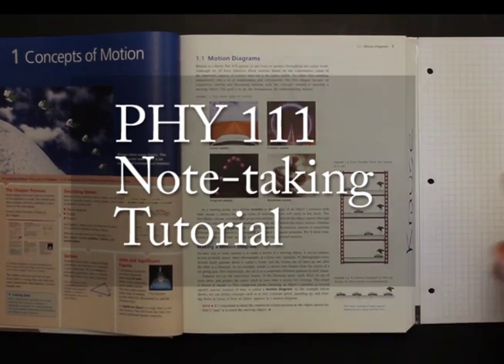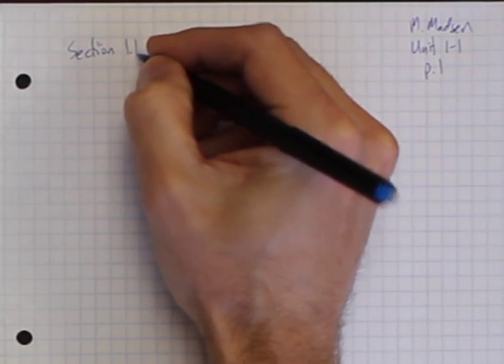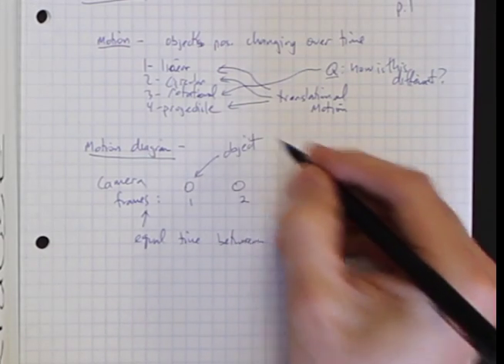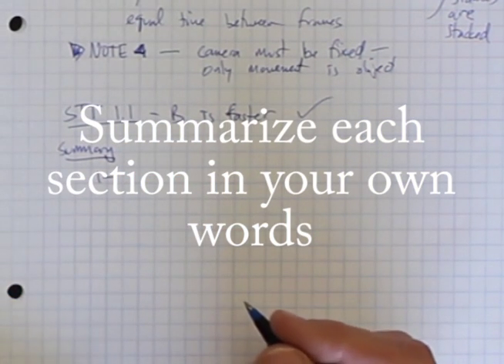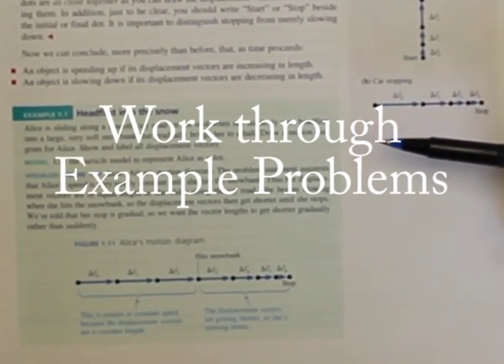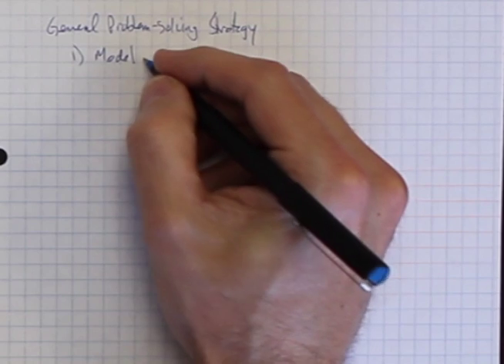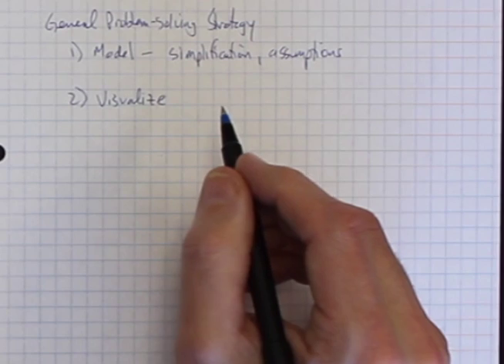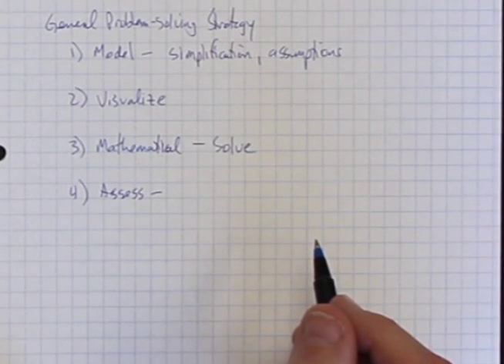PHY111 Note Taking Tutorial